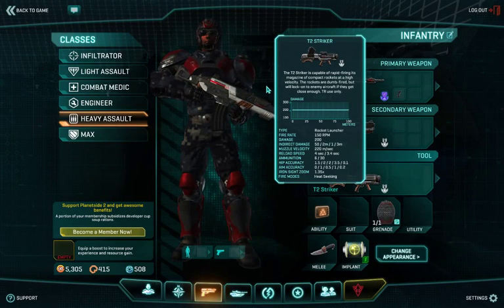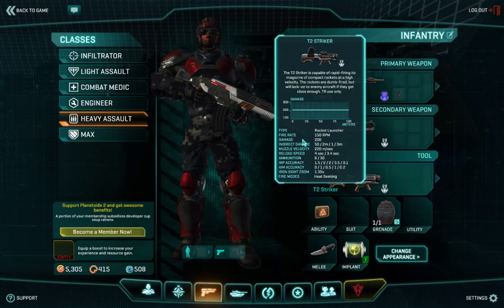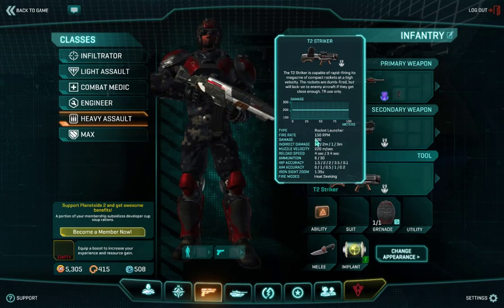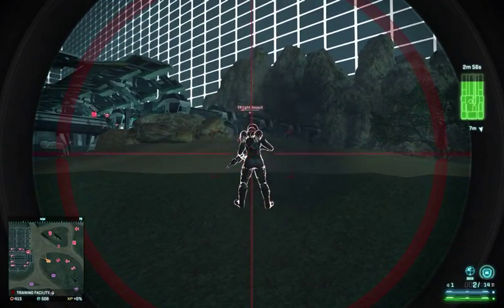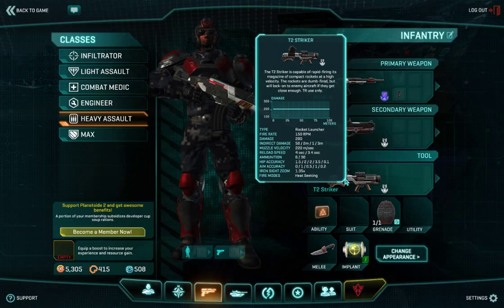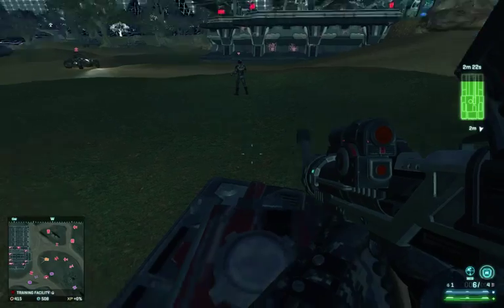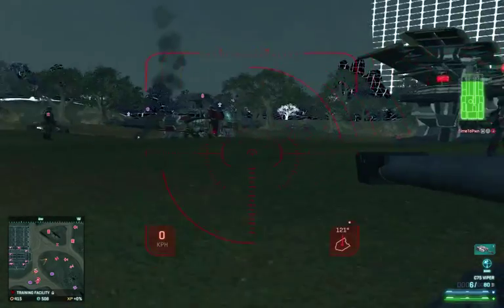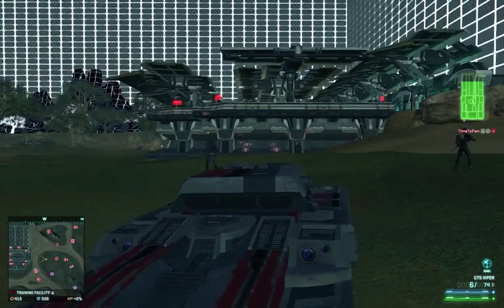Planetside 2 Striker indirect damage bug